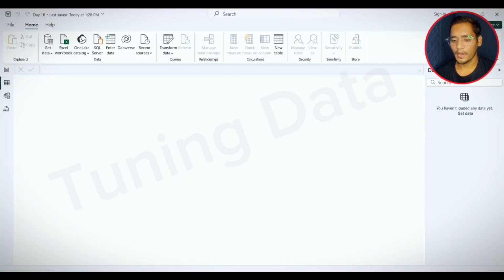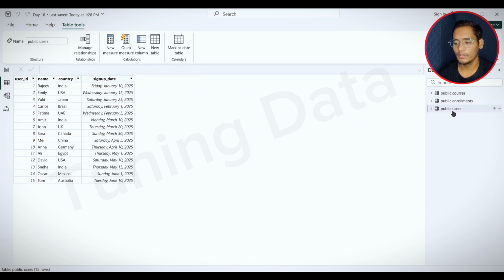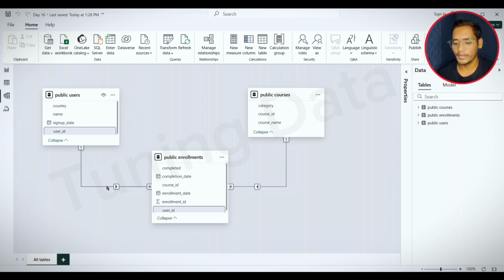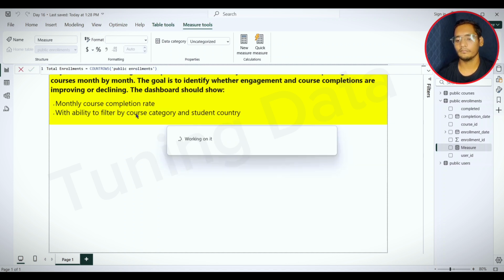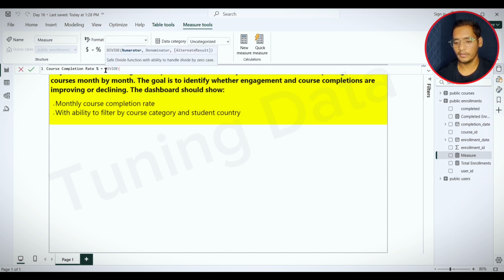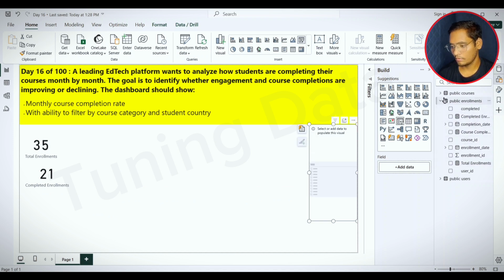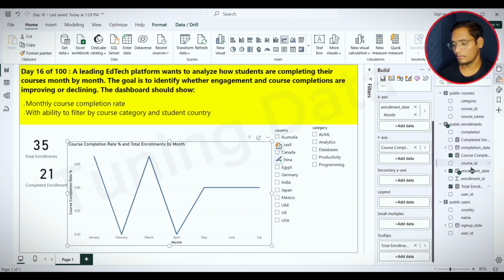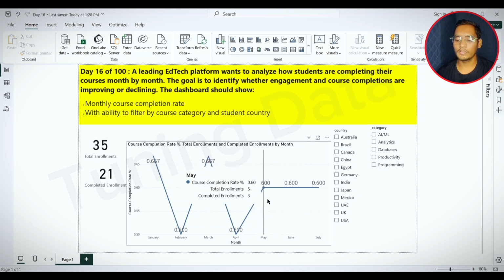Solve This Real Business Problem Using Power Bi | Interview Question For Business Analyst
🚀 Real Business Problem Using Power Bi | Edtech Problem Solved ! |Power BI Interview Questions 2025 | Real-World Business Use Cases Solved | Complete Guide in English

In this video, you'll learn:
✅ How to solve complex Power BI business problems
✅ Common and advanced Power BI interview questions
✅ How to write DAX measures that work in real-world scenarios
✅ Real-time use case from the EdTech industry
✅ SQL-based questions often asked in Power BI interviews

🎯 Perfect for:
- Data Analysts
- BI Developers
- Freshers & Experienced Professionals preparing for 2025 interviews

🔍 Topics Covered:
- Power BI interview questions (basic to advanced)
- DAX logic explained with examples
- Business problem-solving mindset
- Power BI SQL challenges
- Power BI case study for EdTech use case

🧠 Build the skills that top companies like TCS, Amazon, and startups look for in Power BI candidates.

👨‍💻 Created by **Rajeev Kumar** from **Tuning Data**

⏱️ **Timestamps:**

00:00 - Introduction
00:44 - Loading Data
01:50 - Data Overview
02:24 - Data Modelling in Power Bi
03:06 - Question Explained
03:39 - Started Solution
08:58 - Final Thoughts & Outro

power bi interview questions 2025
power bi dax interview questions
tcs power bi interview questions
solve complex problems in power bi
complex problems in power bi
power bi real time project
power bi real time challenges
power bi business case
understanding business problem
power bi real world use case
power bi dax questions
power bi sql questions
power bi question
power bi questions interview
most asked power bi questions
measures in power bi
edtech problems in power bi
edtech problems
power bi common questions
top power bi interview questions
tuning data
rajeev kumar